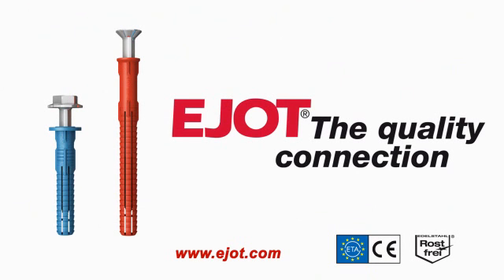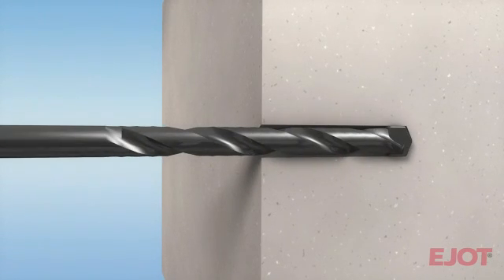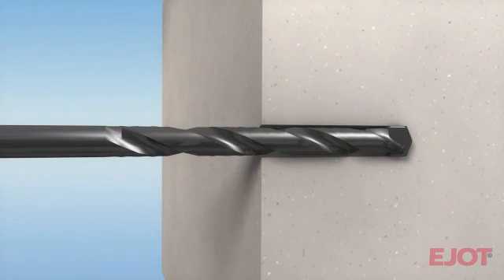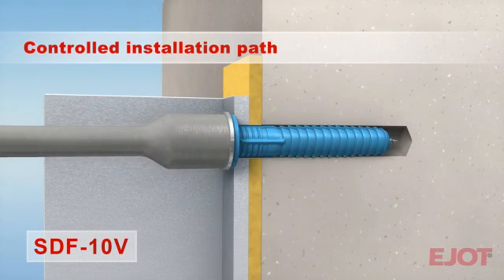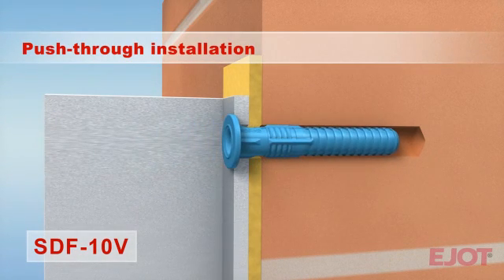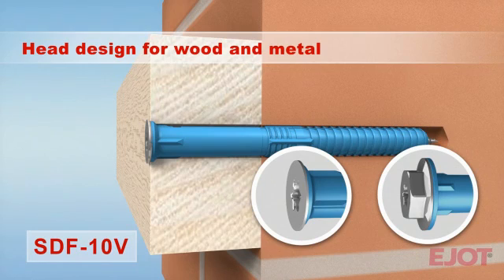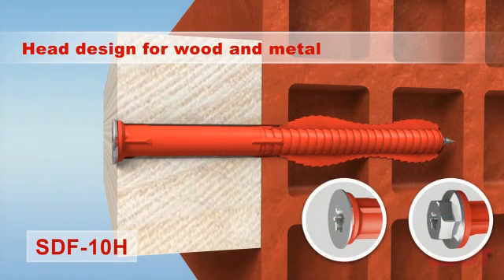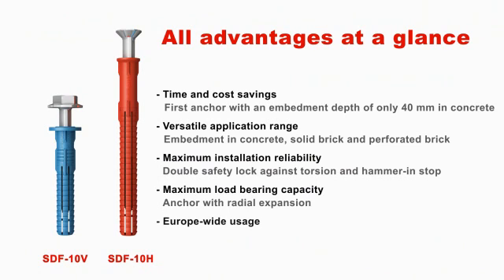EJOT SDF Facade Anchors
EJOT SDF-10V and SDF-10-H. The New Generation
SDF Facade Anchor with ETA Approval ETA-10/0305. Only 40 mm embedment depth in concrete.